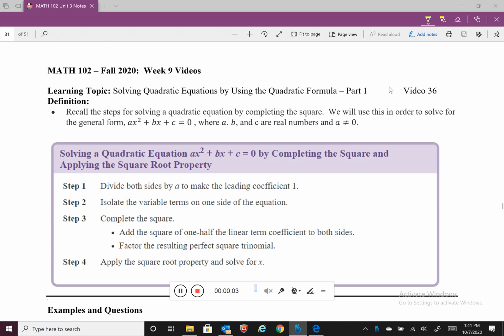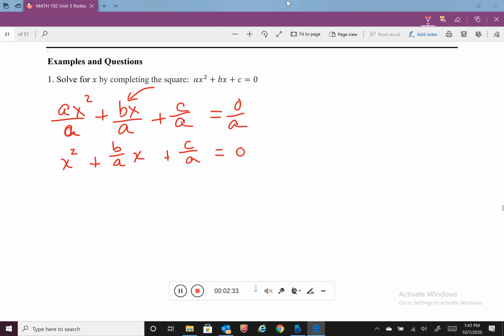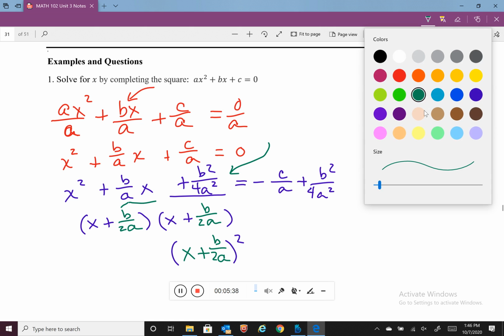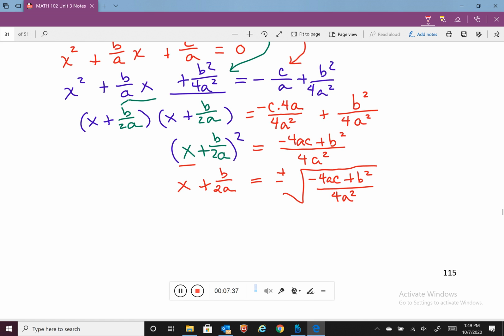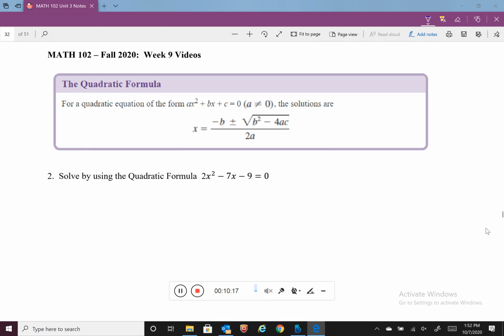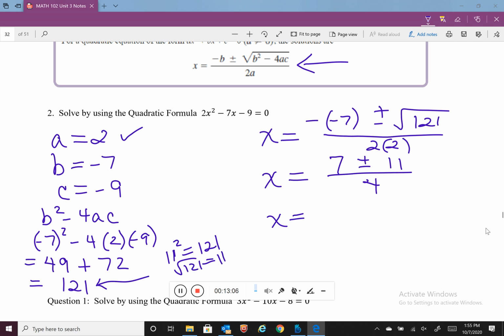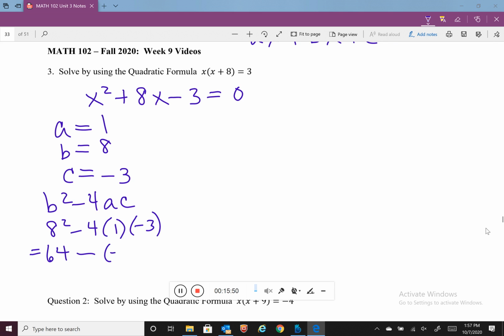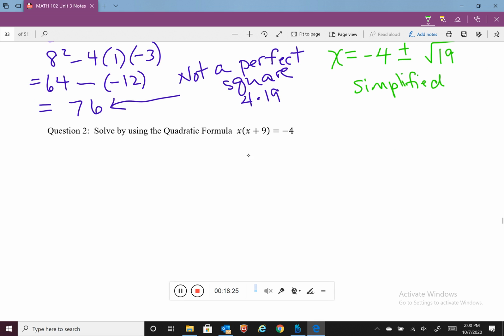Guided Notes Quad Formula